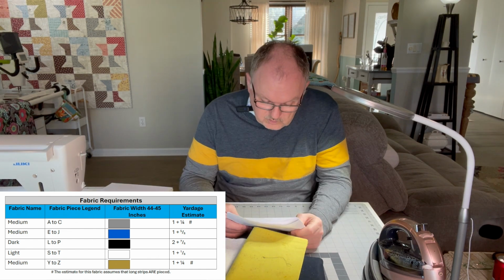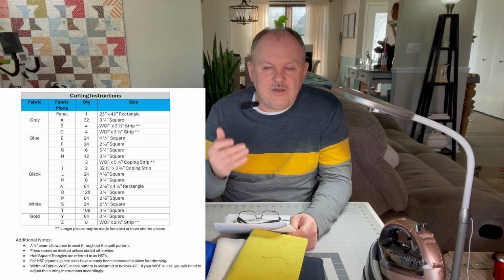Easy quilt tutorials - Astro Journey - Sew Along Part 1 - Inspiration, Fabric Requirements, Cutting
I demonstrate sewing machine quilting for beginners. Join me for a sew along of the Astro Journey quilt pattern from Ruler's Edge Design.  This is part 1 of a multiple part series.  In this part I go over the pattern, the inspiration behind it, fabric requirements, cutting instructions and do the cutting.  Enjoy!